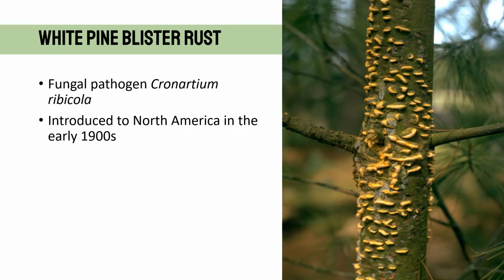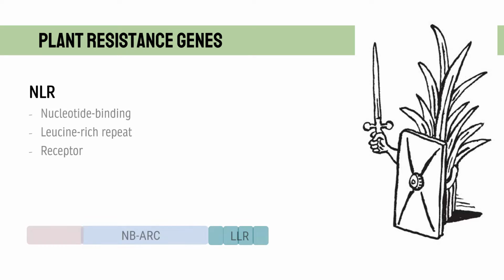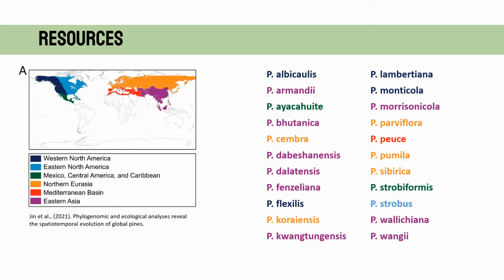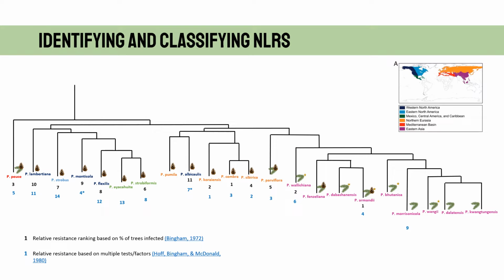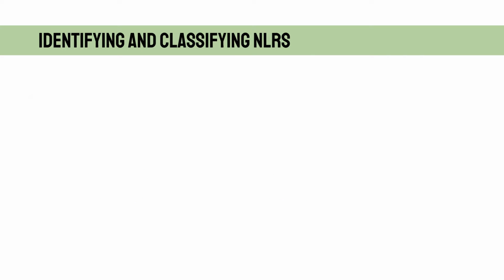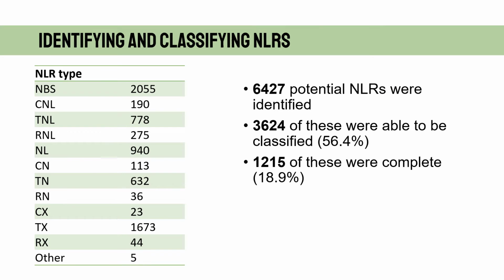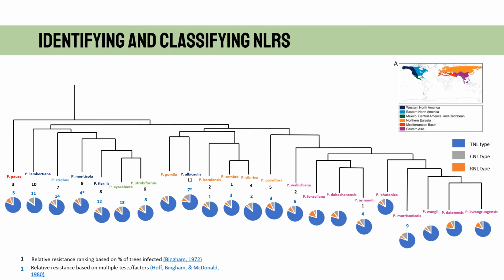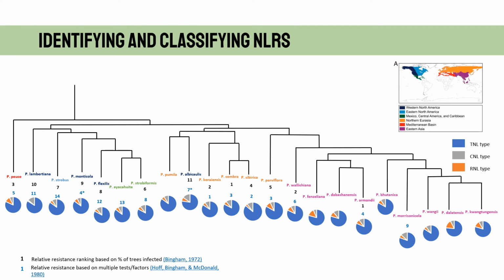Akriti Bhattarai, University of Connecticut. Identifying and Classifying Disease Resistance Genes...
Identifying and Classifying Disease Resistance Genes in the White Pines